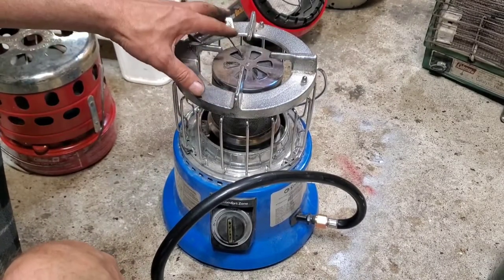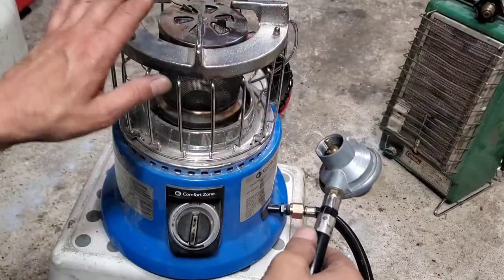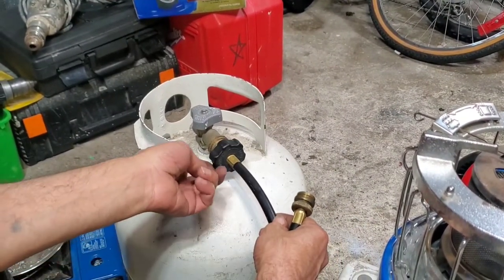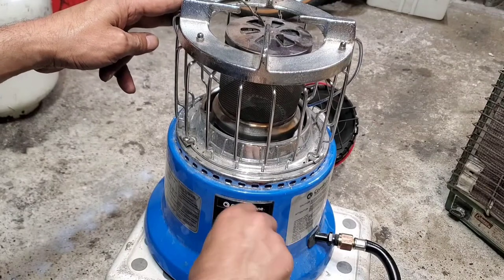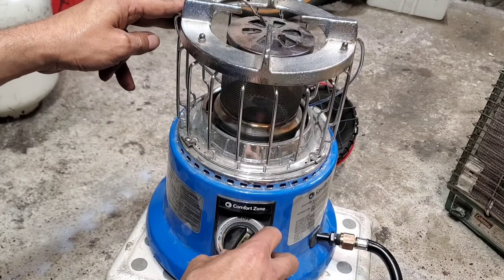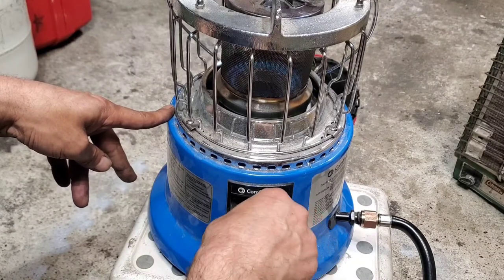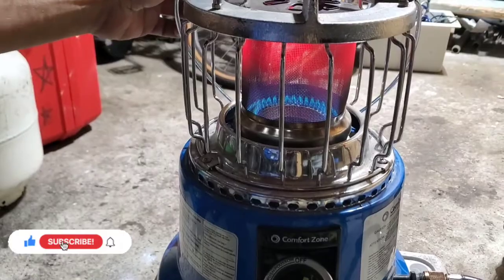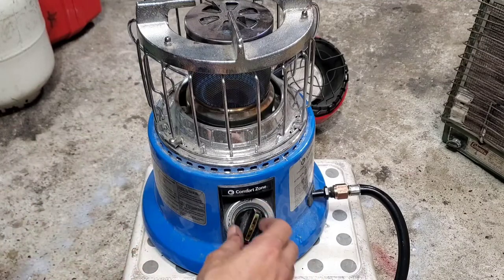Reviewing 2 In 1 Heater & Cook Stove Propane Indoor/Outdoor Comfort Zone Powergear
very easy and safe the heat very hot and good thing you can cook on it tool
starts easy with powerful heat can warm up entire place within short time,

Comfort Zone CZPP21 PowerGear 2 in 1 Propane Heater/Stove